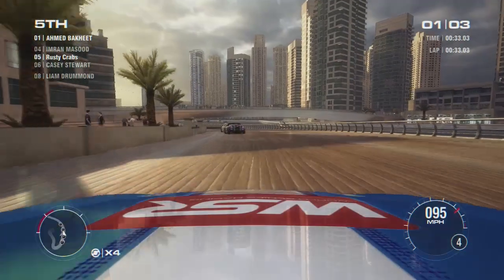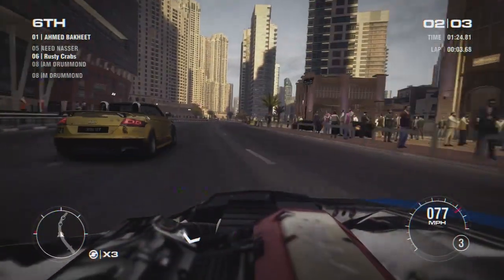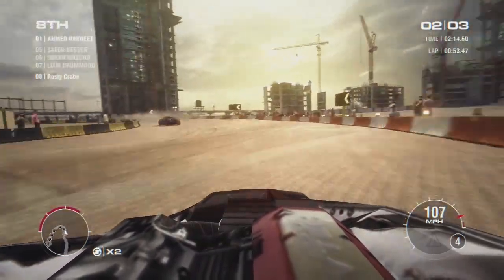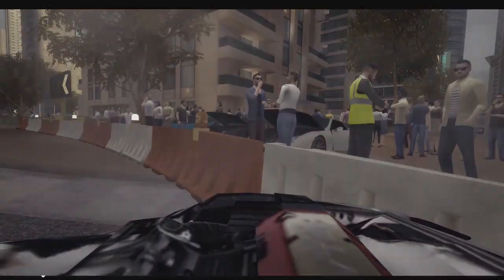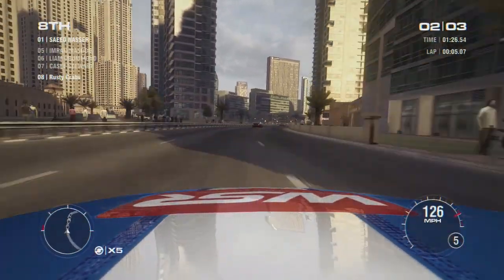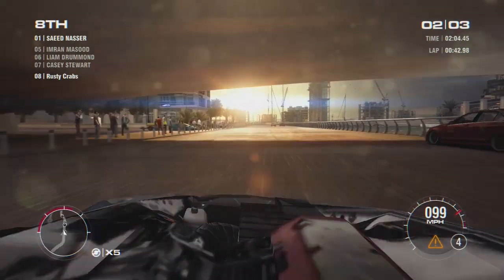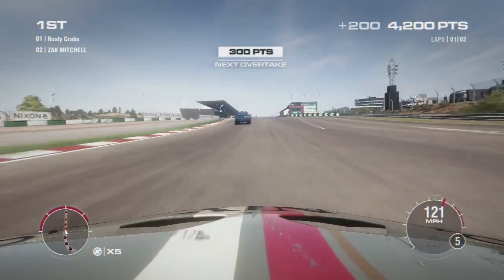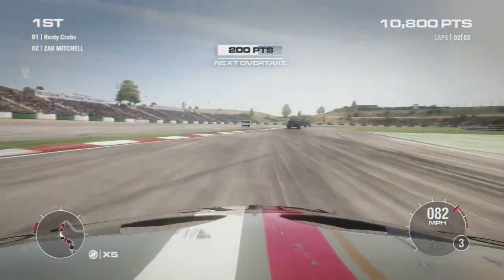Test Chamber - Grid 2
Join Game Informer's Andrew Reiner and Matthew Kato on this episode of Test chamber where we play Grid 2.